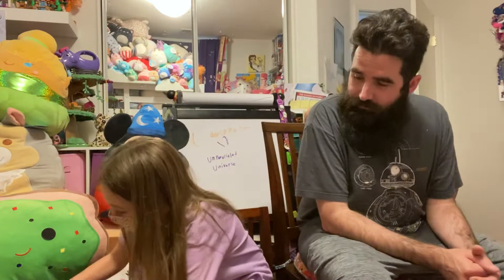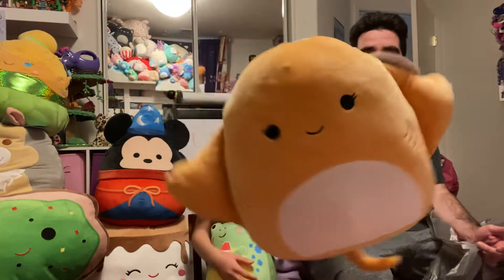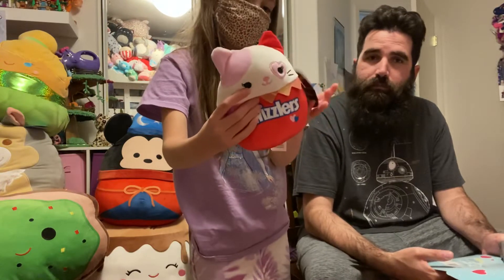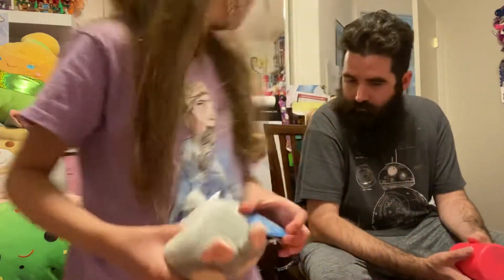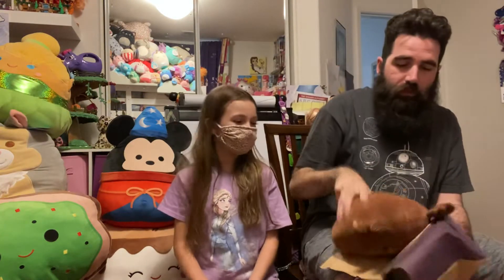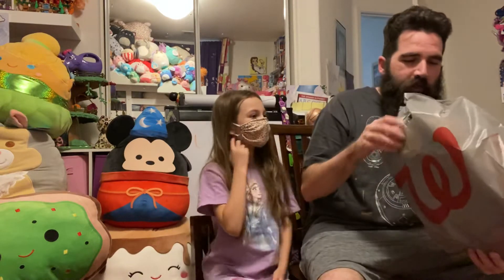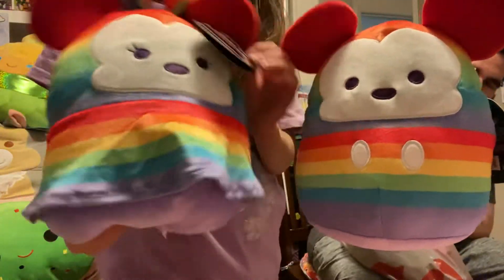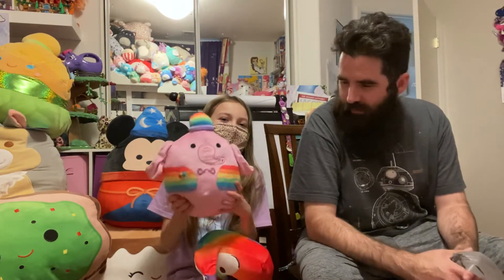Squishmallow haul with my dad!!!! Watch￼ till the end!!! random ￼